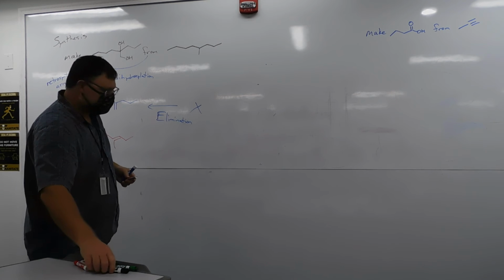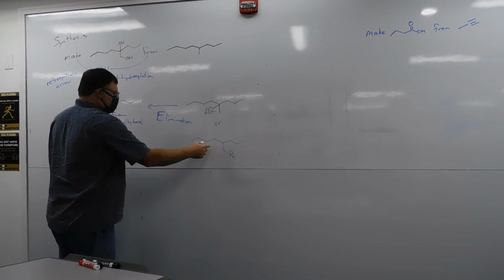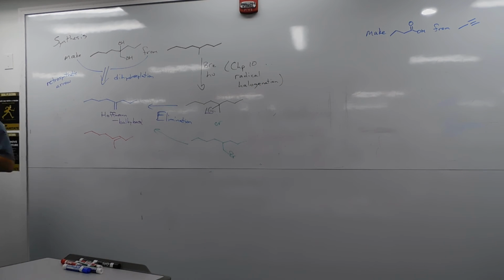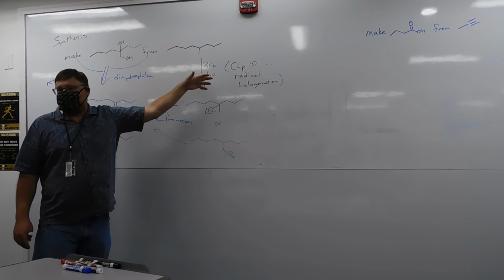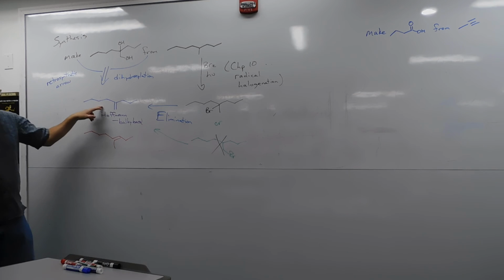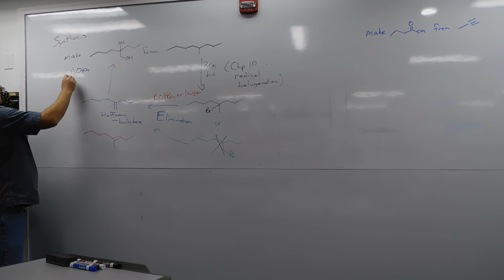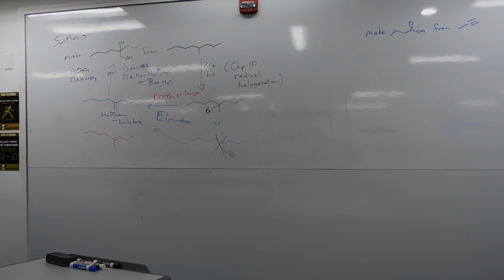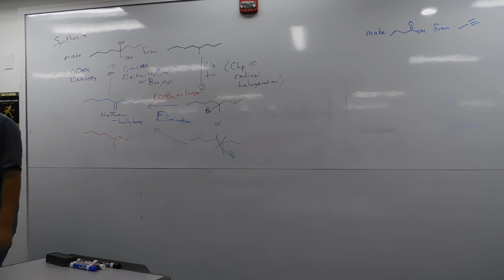Class Part 1. W 18 November. Chapter 9, Synthesis